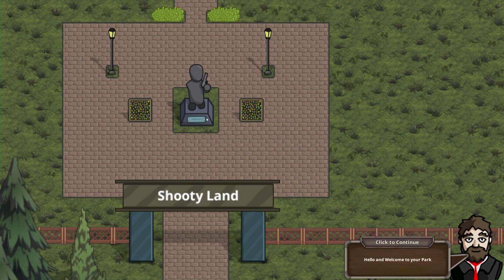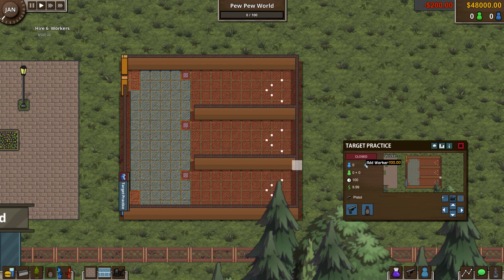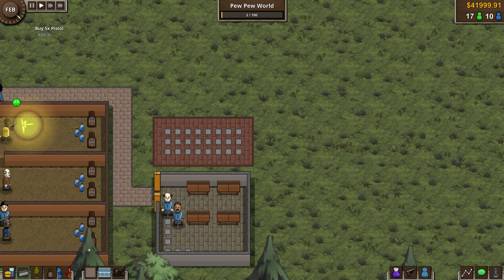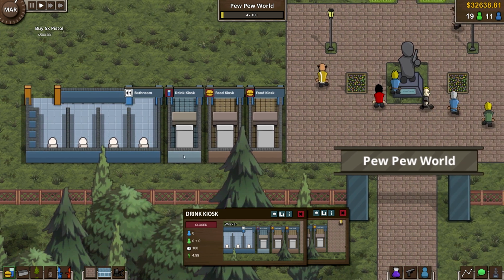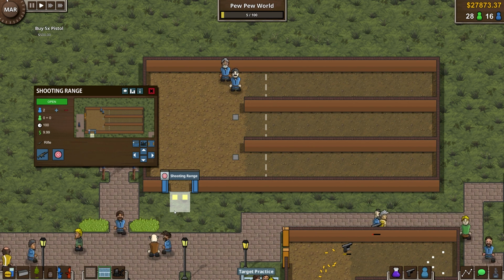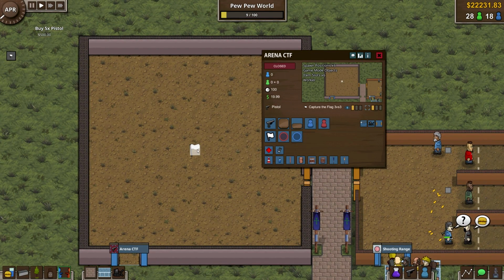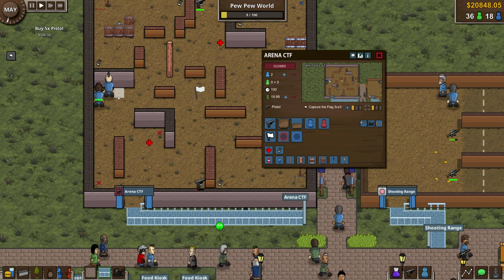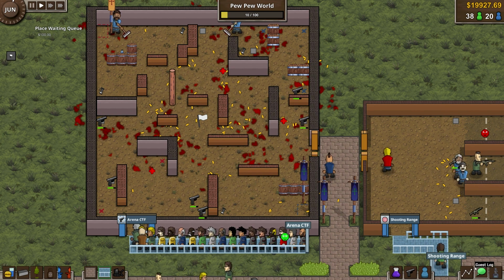Astro Tries: Battle Royale Tycoon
Hello Friends!

Today we're taking a look at Battle Royale Tycoon, a cheeky little park simulator where instead of building rollercoasters, you have to build a park where guests can shoot each other in giant death arenas. It's a little silly, but it's still fun.